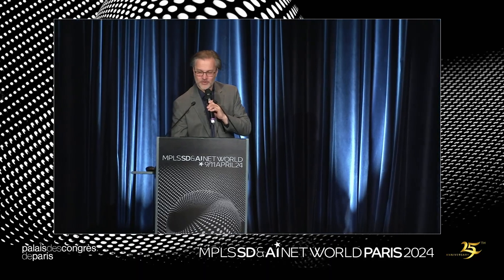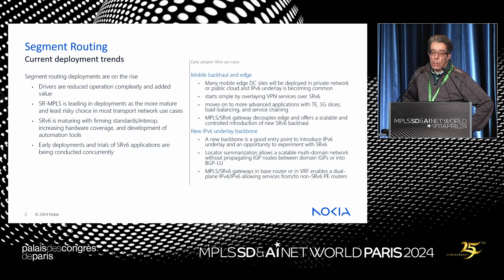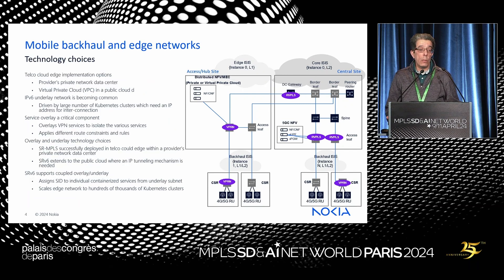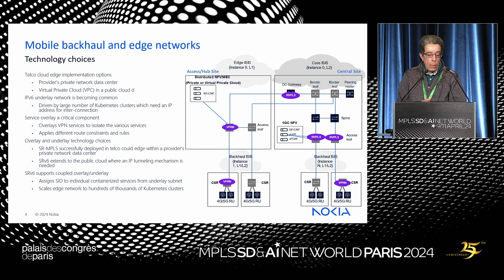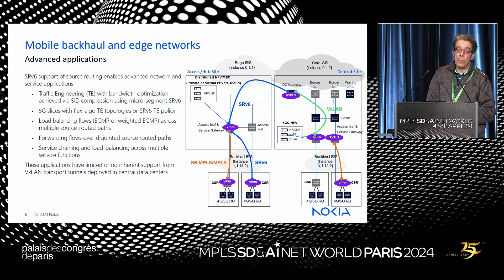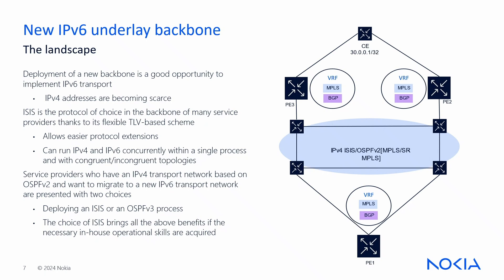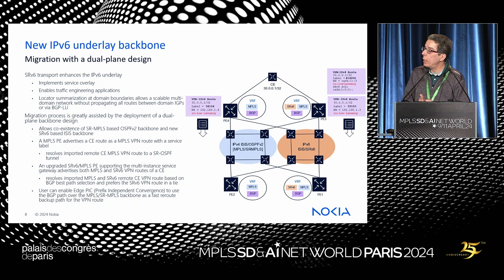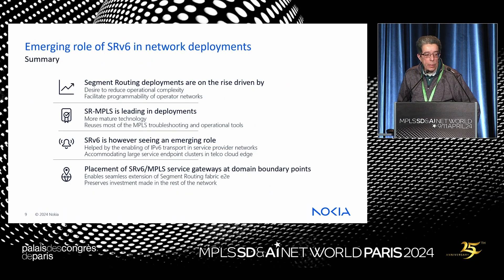The emerging role of SRv6 in network deployments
Mustapha Aissaoui of Nokia provides insights into the emerging role of SRv6 at MPLS SD & AI Net World, Paris, April 2024. In mobile backhaul and edge, mobile and data-centre sites are being deployed in private or hybrid clouds where an IPv6 underlay is becoming more common. An initial role for SRv6 is to enable the VPN service overlay. Next steps are to extend the role of SRv6 to more advanced applications such as Traffic Engineering, 5G slicing, load-balancing, and service chaining. Mustapha explains how the introduction of MPLS/SRv6 gateways at strategic locations decouples the edge and offers a scalable and controlled introduction of a new SRv6 backhaul.